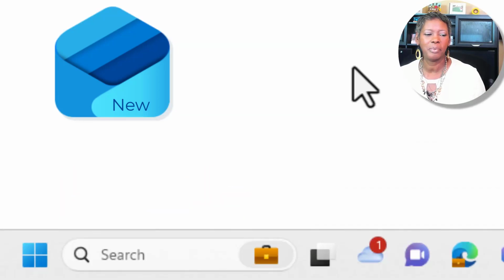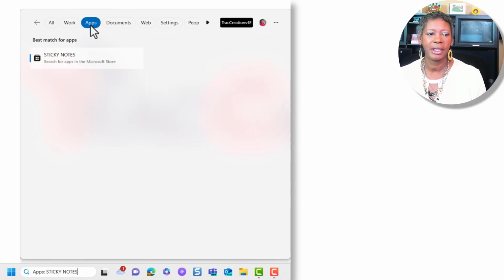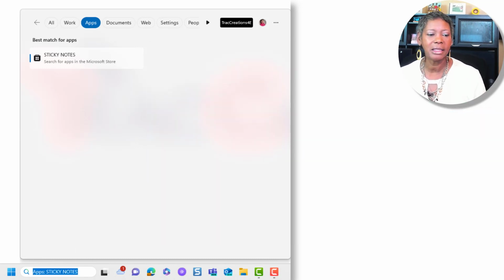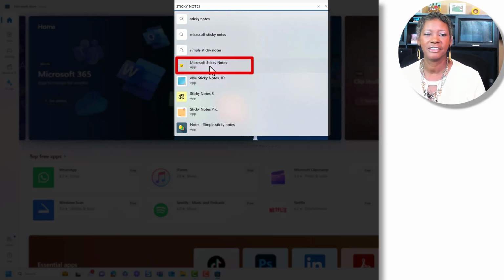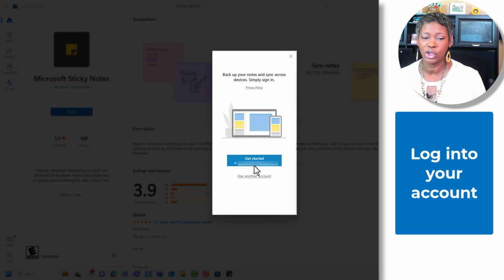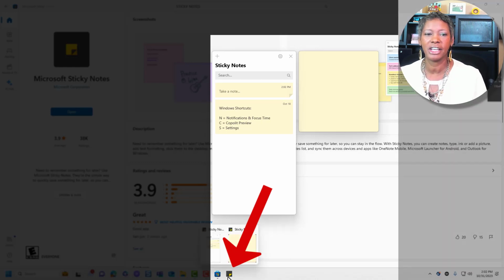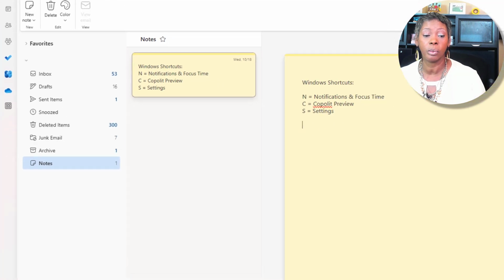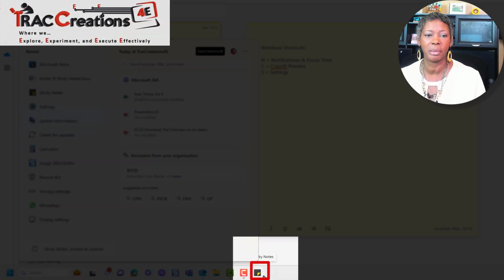Microsoft Outlook Notes Disappeared: How To Get Them Back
Some users reported that Outlook Notes disappeared after migrating to Microsoft 365 or New Outlook. Outlook Notes is also known as Sticky Notes. In this video, I will show you how to recover your Outlook Notes.